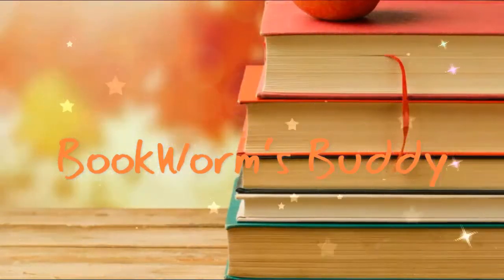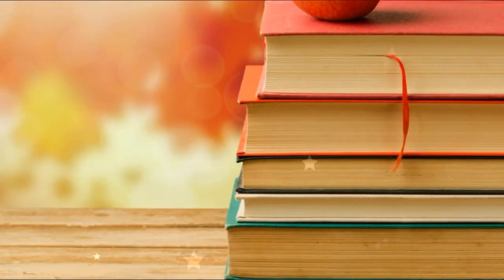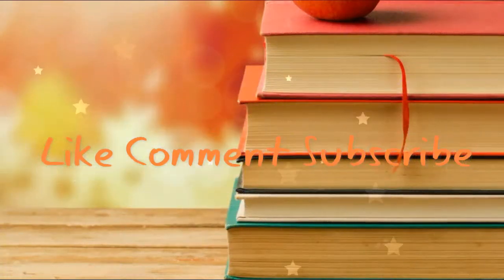Read Your E-Reader Wrap Up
Here is my wrap up for Read Your E-reader.